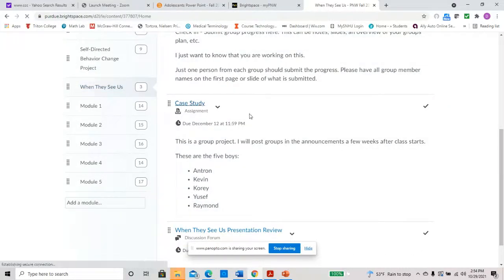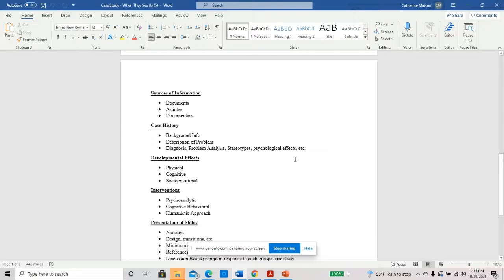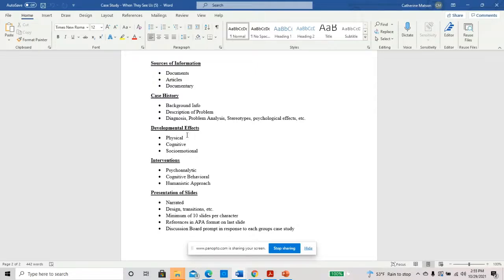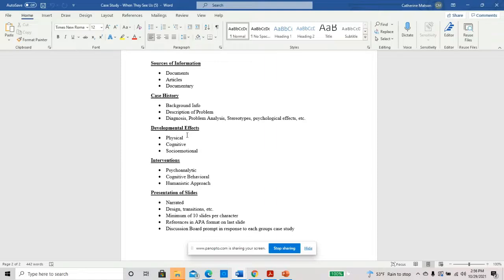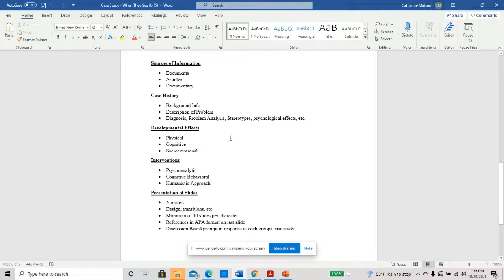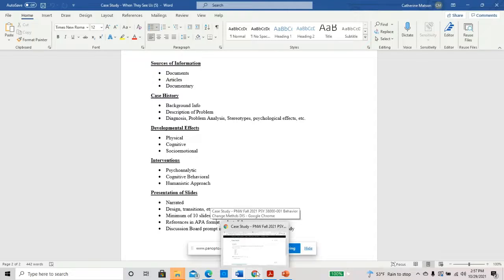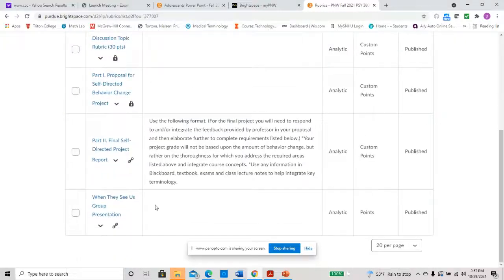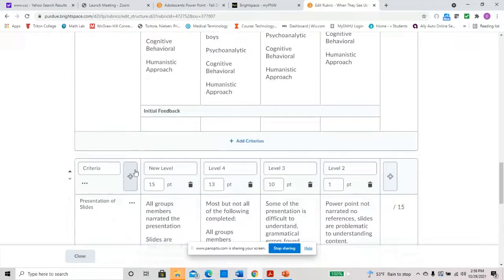When They See Us Group Presentation